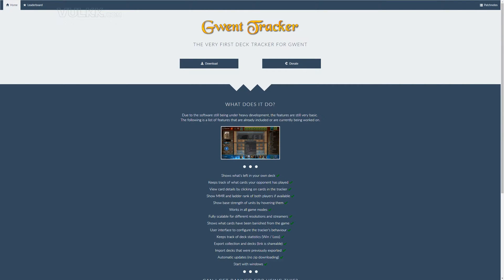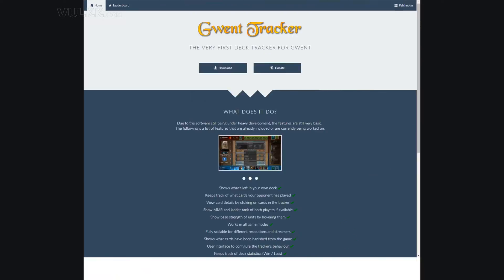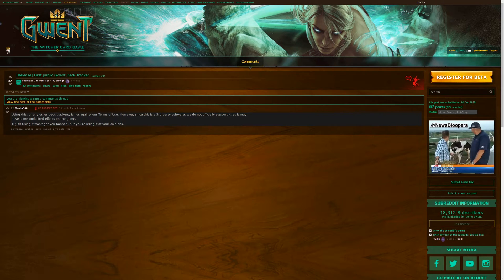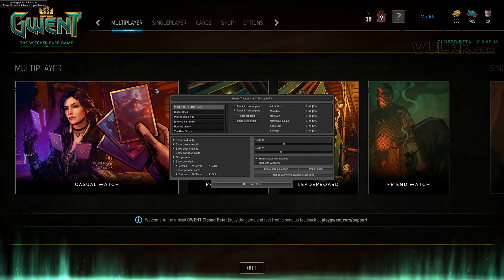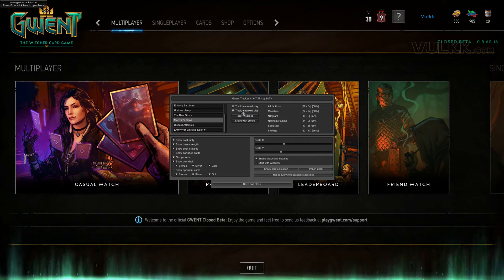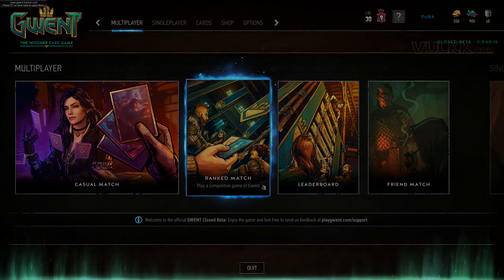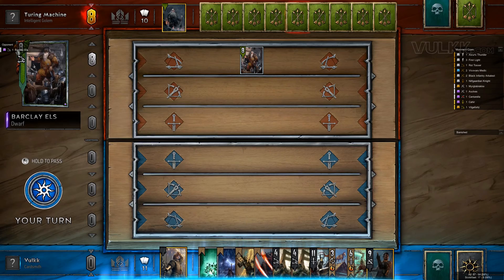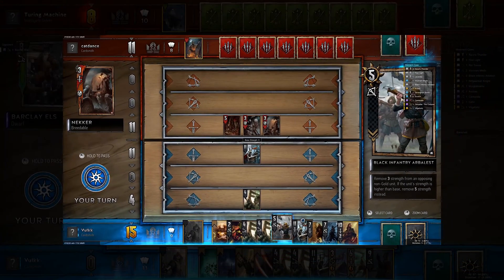GWENT TRACKER: A great tool for your Cards and Games Stats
Tutorial on how to install and set up the Gwent Tracker tool to help you manage your card statistics during matches.

HOW TO HELP AND SUPPORT ME